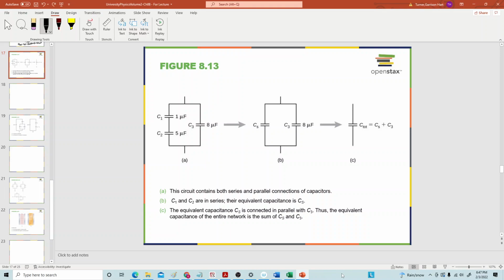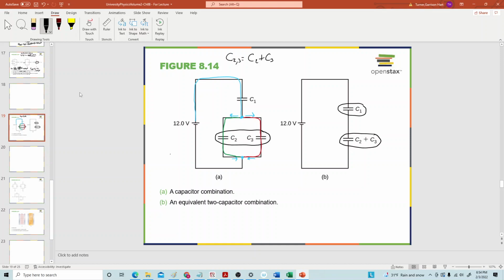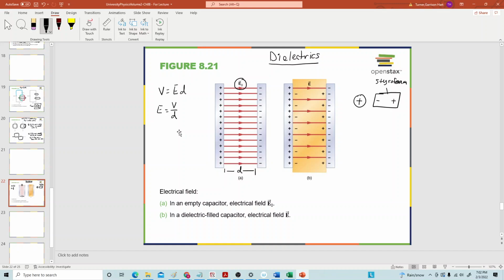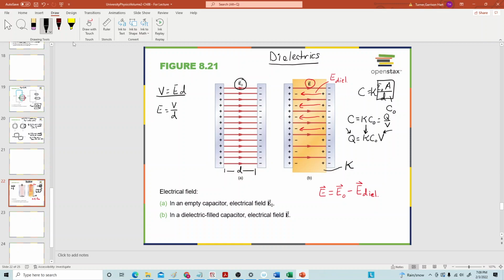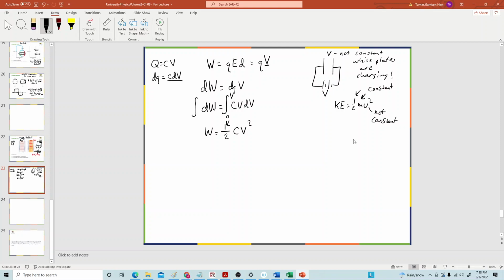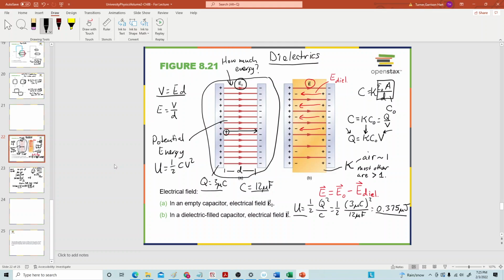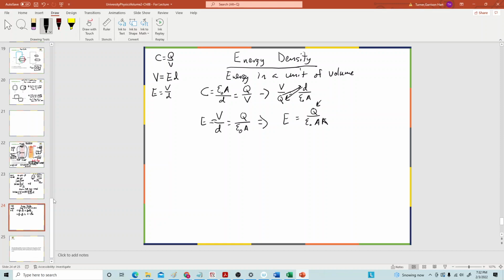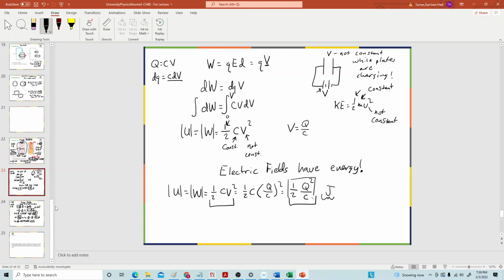Capacitors Part 2: Series and Parallel, Dielectrics, and Energy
This video gives an introduction to capacitance. It was created using the OpenStax and Rice University  powerpoint template for the University Physics Volume 2, Chapter 8, with some slides omitted and some modified by custom drawing for the purposes of eduction. I am not monetizing this content.